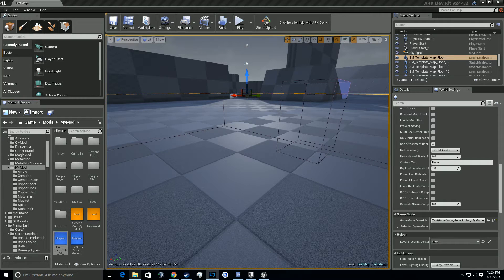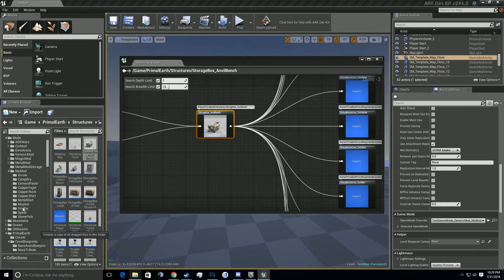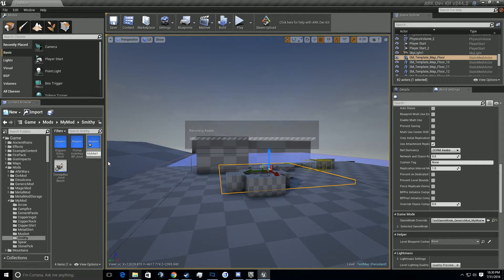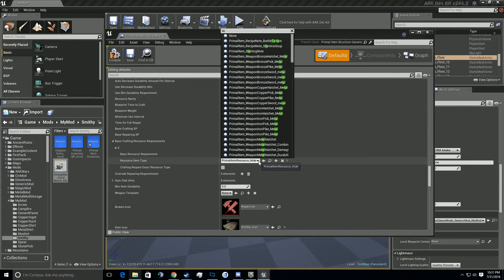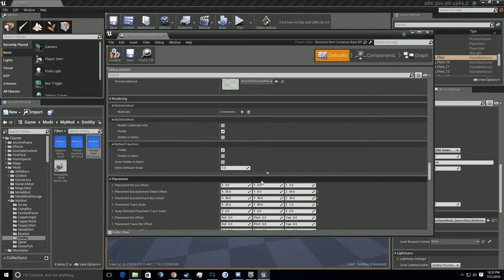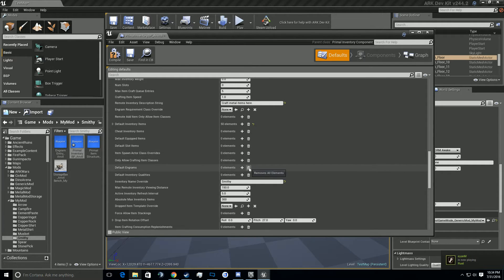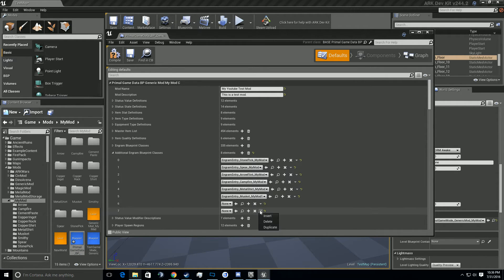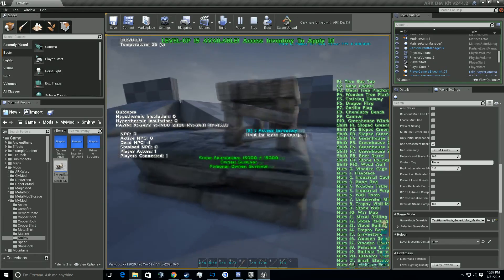Ark Dev Kit: Tutorial 13- Making a new Smithy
In this tutorial I show you guys how to make a smithy! I got a lot of requests for this one, sorry for not doing it sooner!